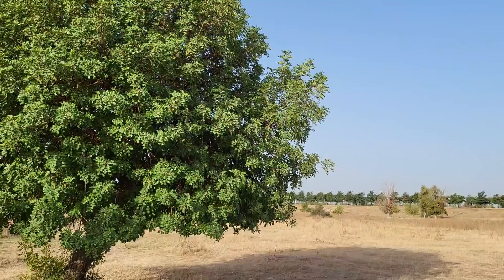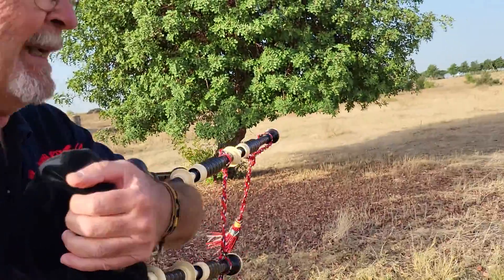Mull of Kintyre. McCallum McC2 SOLO Chanter . una práctica con una Chanter reed nueva(2 semanas)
Bueno...haciendo prácticas...intentando hacer la nueva reed/palleta